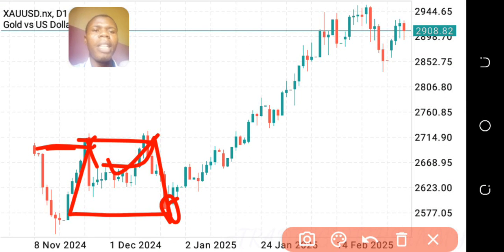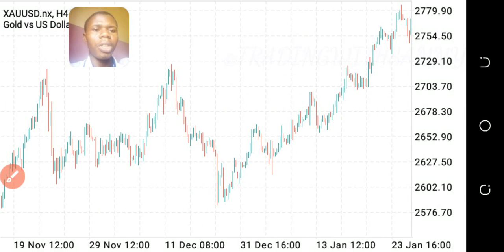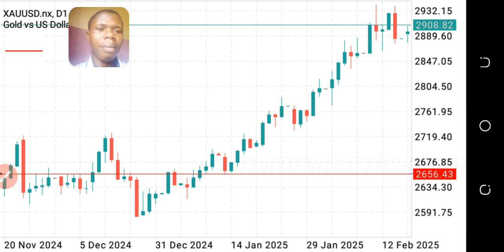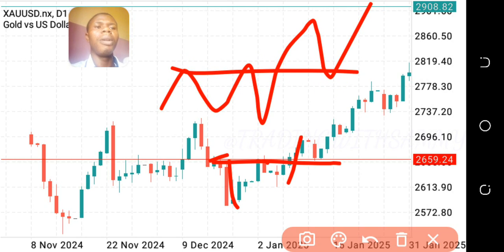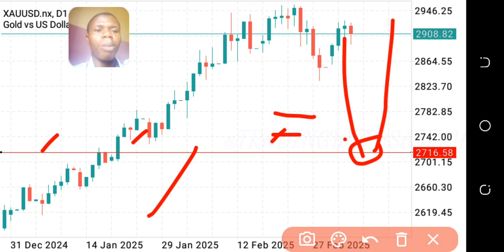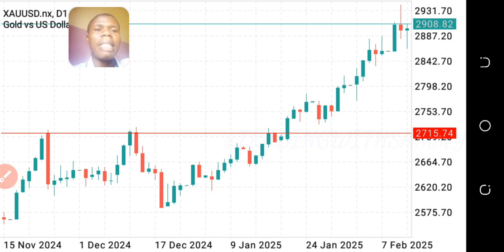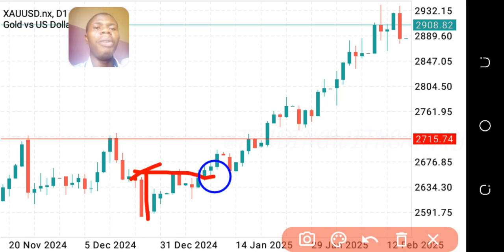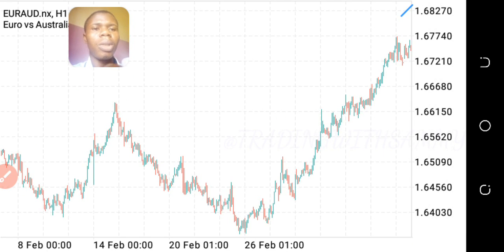Support and Resistance